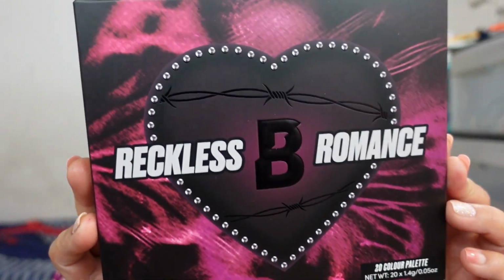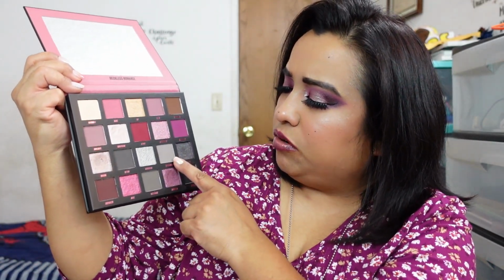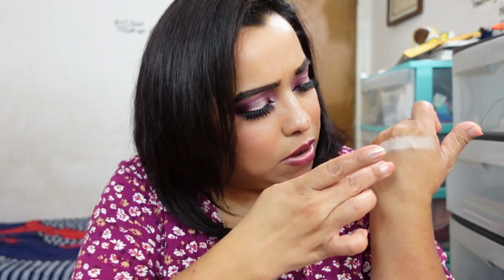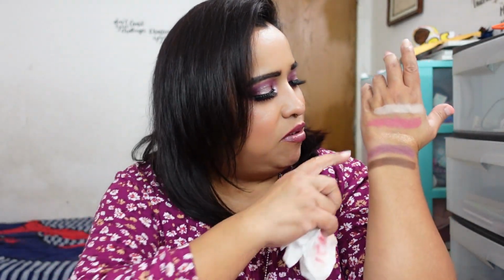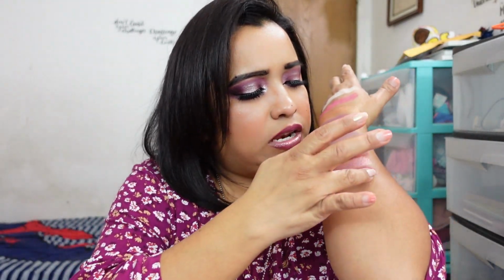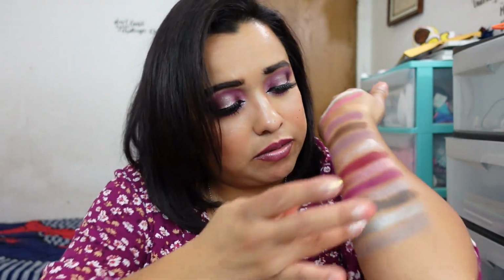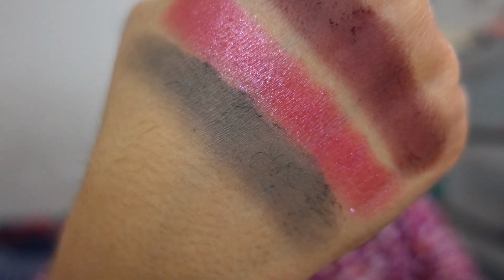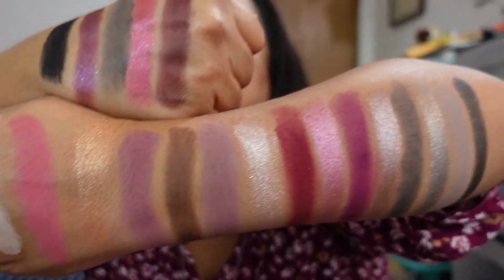Beauty Bay Reckless Romance Review and Swatches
Hello Mermaids!

Today I am doing a review and swatches of Beauty Bay Reckless Romance Palette.